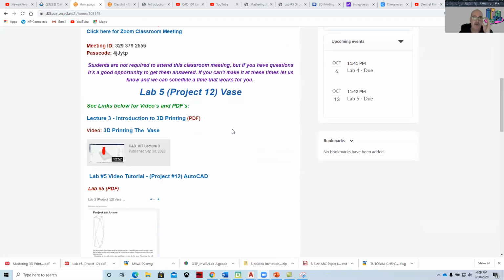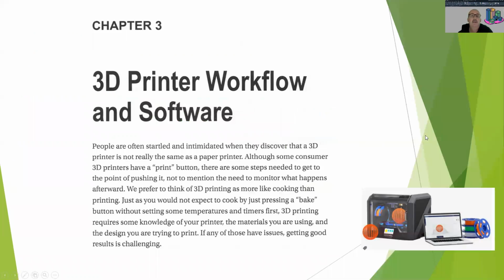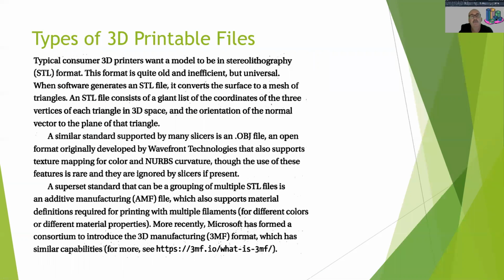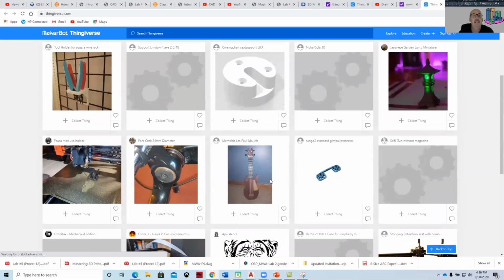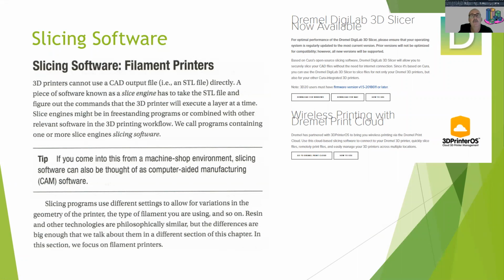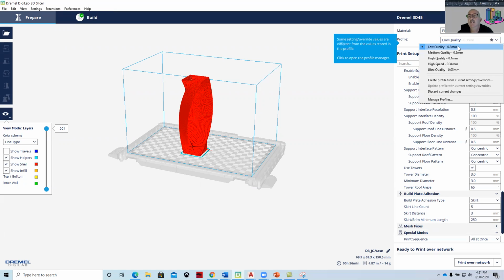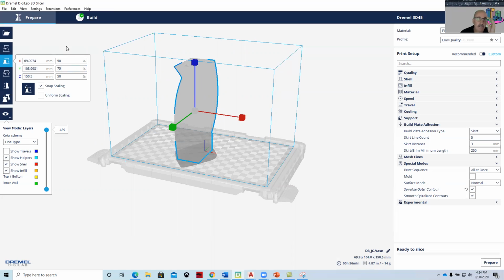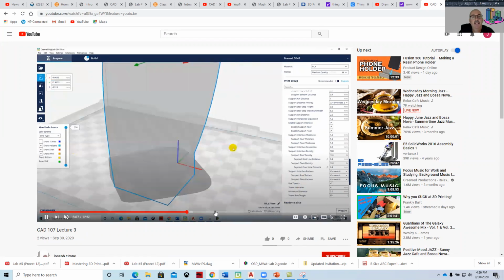CAD-107 Weekly Zoom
Demonstration of projects and review of assignments